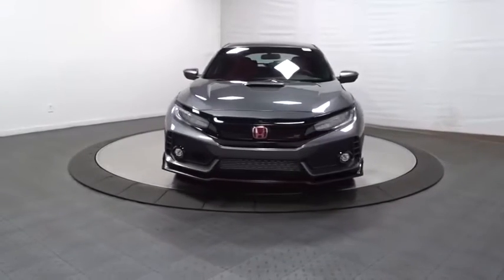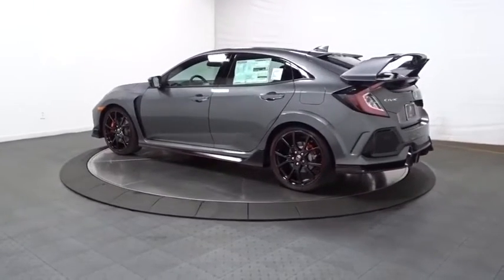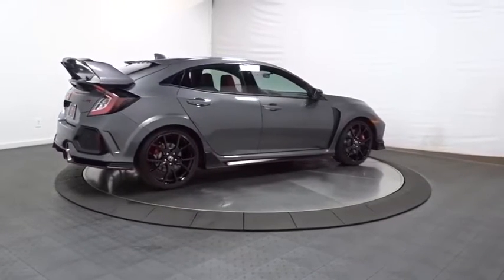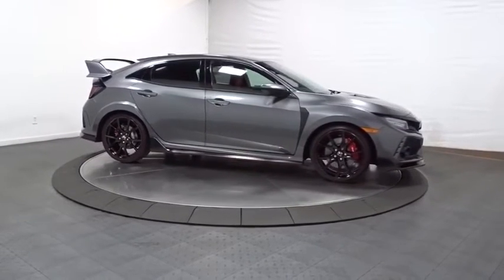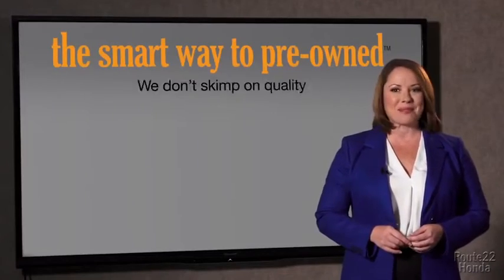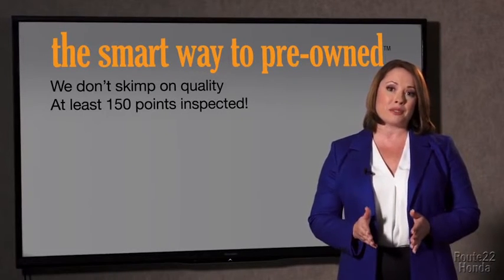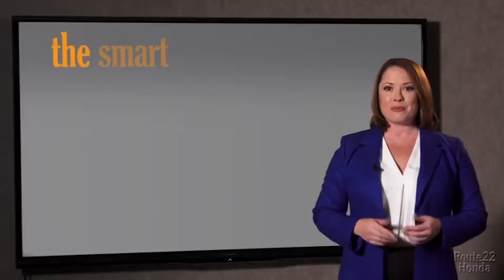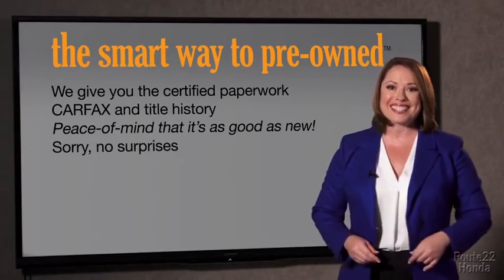2019 Honda Civic Type R Hillside, Newark, Union, Elizabeth, Springfield, NJ 198707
Gray  2019 Honda Civic Type R available in Hillside, New Jersey at Route 22 Honda. Servicing the Newark, Union, Elizabeth, Springfield, NJ area.
2019 Honda Civic Type R Touring - Stock#: 198707 - VIN#: SHHFK8G73KU205868

The Smart Way To Buy! Are you tired of hidden fees and bogus rates ruining your search process? Now there's a way to avoid all of the nonsense. Introducing the smart way to buy from Route 22 Auto's. The advantages of the smart way to buy are endless. There is no pressure throughout your search. You can finally feel at ease when purchasing a car. Since there are no hidden fees, there are no surprises or gimmicks revealed when you finally make a decision. Route 22 Autos salespeople are direct and value your time, so there is no back and forth or confusion. They know it's necessary for you to feel comfortable during the buying process and want to be trusted. The smart way to buy is smart for a reason. The team at Route 22 Auto's does Internet research every day to discover the right price for you. They make sure to look at competitors' pricing and numbers from industry experts so you can feel confident that you're getting the best offer possible. The main factors that contribute to your final cost are market value, product availability, days' supply in the market and the product age, color and equipment. It's easy to feel secure with the smart way to buy. Beautiful color combination with Steel exterior over BK interior making this the one to own! This vehicle won't last long, take it home today. Just what you've been looking for. With quality in mind, this vehicle is the perfect addition to take home. This is about the time when you're saying it is too good to be true, and let us be the one's to tell you, it is absolutely true.
Radio: 540-Watt AM/FM/HD/SiriusXM Premium Audio -inc: 12 speakers including subwoofer, 7-inch display audio w/high-resolution electrostatic touch-screen and customizable feature settings, Honda Satellite-Linked Navigation System w/voice recognition and Honda HD digital traffic, HondaLink, Apple CarPlay integration, Android Auto integration, 1.0-amp USB audio interface port in center console, 1.5-amp USB smartphone/audio interface port in front console, Bluetooth HandsFreeLink, Bluetooth streaming audio, SMS text message function, radio data system (RDS), speed-sensitive volume control (SVC), illuminated steering wheel-mounted audio and navigation controls and fin-type roof-mounted antenna,1 LCD Monitor In The Front,Radio w/Seek-Scan, Clock, Voice Activation and External Memory Control,Body-Colored Power Heated Side Mirrors w/Manual Folding and Turn Signal Indicator,Tires: 245/30ZR20 90Y Summer Performance,Fully Automatic Aero-Composite Led Low/High Beam Daytime Running Headlamps w/Delay-Off,Rocker Panel Extensions,Clearcoat Paint,Speed Sensitive Variable Intermittent Wipers,Black Grille,Wheels w/Black Accents,Wheels: 20 x 8.5 Alloy -inc: chrome wheel nuts,Body-Colored Rear Bumper,Galvanized Steel/Aluminum Panels,Spare Tire Mobility Kit,Fixed Rear Window w/Fixed Interval Wiper, Heated Wiper Park and Defroster,Body-Colored Front Bumper,Wing Spoiler,Black Side Windows Trim,Body-Colored Door Handles,Liftgate Rear Cargo Access,Front Fog Lamps,Light Tinted Glass,Trip Computer,High-Bolstered Front Bucket Sport Seats,Day-Night Rearview Mirror,Full Cloth Headliner,Digital/Analog Display,Aluminum Gear Shift Knob,FOB Controls -inc: Trunk/Hatch/Tailgate and Remote Engine Start,Driver Foot Rest,1 12V DC Power Outlet,Glove Box,HVAC -inc: Underseat Ducts,Power 1st Row Windows w/Driver And Passenger 1-Touch Up/Down,Interior Trim -inc: Simulated Carbon Fiber Instrument Panel Insert, Simulated Carbon Fiber Door Panel Insert, Metal-Look Console Insert and Metal-Look Interior Accents,Sliding Front Center Armrest,Gauges -inc: Speedometer, Odometer, Tachometer, Turbo/Supercharger Boost, Trip Odometer and Trip Computer,Roll-Up Cargo Cover,Cargo Space Lights,Front Cupholder,Manual Tilt/Telescoping Steering Column,6-Way Driver Seat -inc: Manual Recline, Height Adjustment and Fore/Aft Movement,Instrument Panel Bin, Driver / Passenger And Rear Door Bins,Power Fuel Flap Locking Type,Seats w/Simulated Suede Back Material,Power Door Locks w/Autolock Feature,Delayed Accessory Power,60-40 Folding Bench Front Facing Fold Forward Seatback Rear Seat,Front Map Lights,Air Filtration,Fixed Front Head Restraints and Fixed Rear Head Restraints,Cruise Control w/Steering Wheel Controls,Leather/Metal-Look Steering Wheel,Cargo Features -inc: Spare Tire Mobility Kit,Engine Immobilizer,Power Rear Windows,Proximity Key For Doors And Push Button Start,Valet Function,Remote Releases -Inc: Power Cargo Access,4-Way Passenger Seat -inc: Manual Recline and Fore/Aft Movement,Remote Keyless Entry w/In